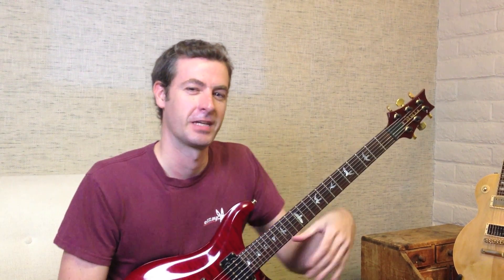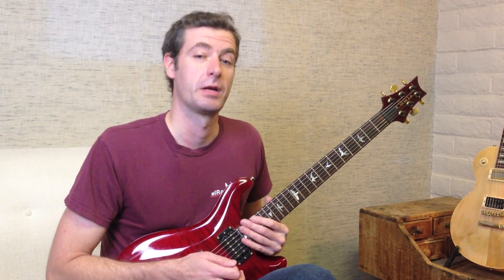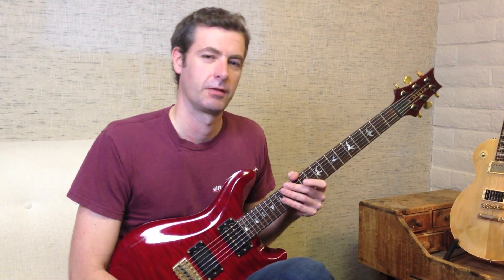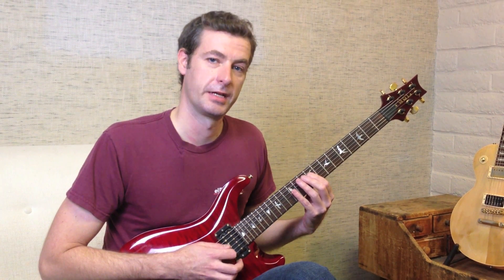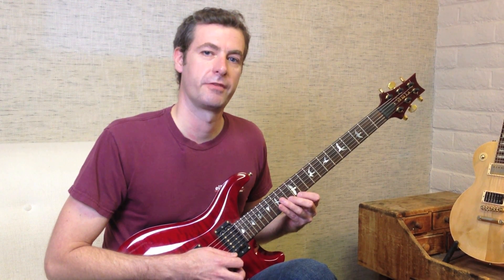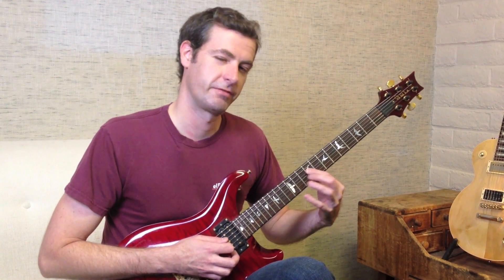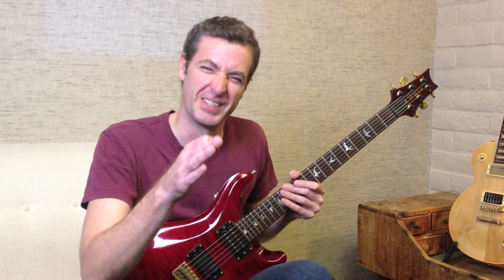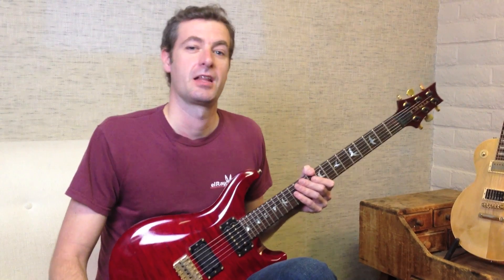California Guitar Academy - "Playing Outside of the Box" Part #2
In Part 2, Chris shows you how to expand your playing outside of the box.

Christopher has been performing for 20 years and teaching for 14. He believes lessons should be fun as well as educational and customizes the lesson plans to suit the individual student. Christopher specializes in rock, metal and bluegrass rhythm and lead techniques. Other lesson topics include music theory, notation, improvisation and song writing.